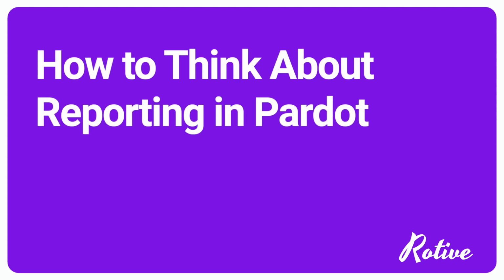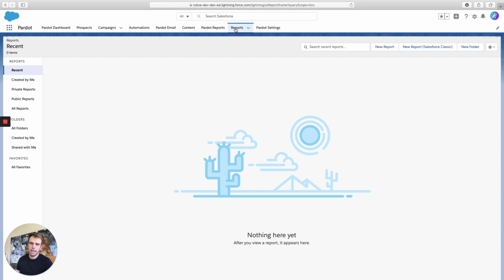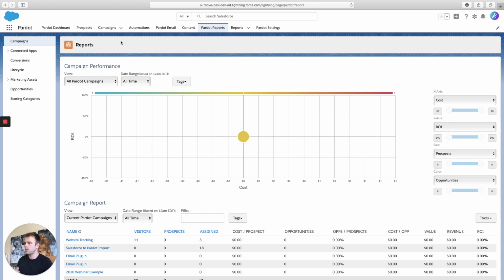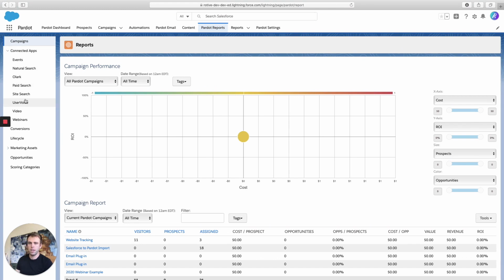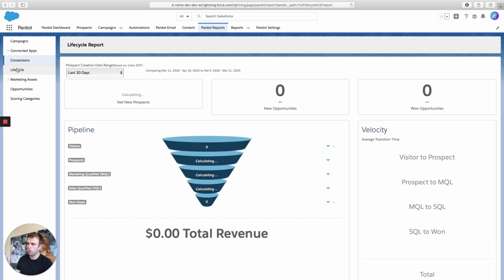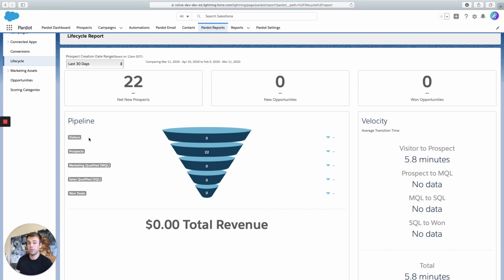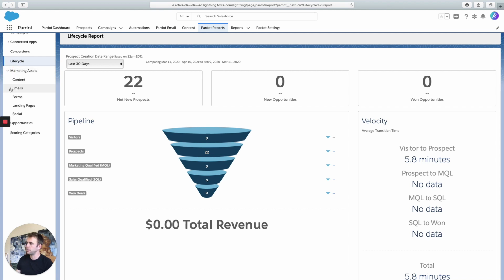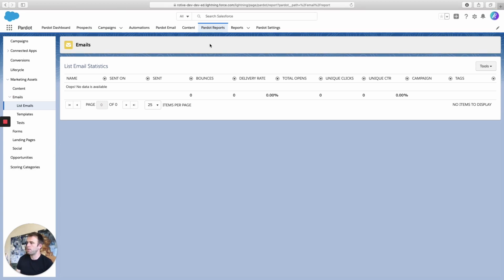Overview of Pardot Reports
This video is a short overview of Pardot reports.